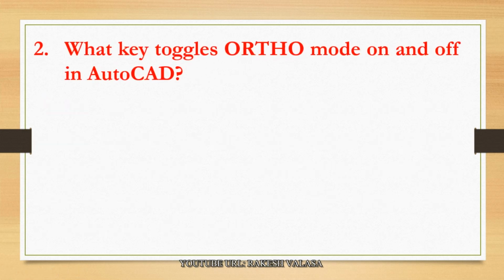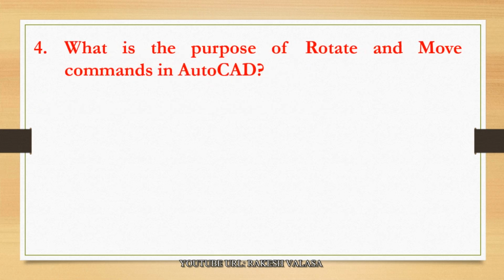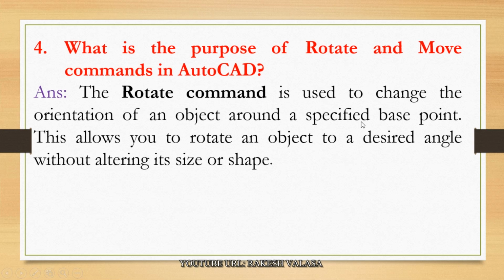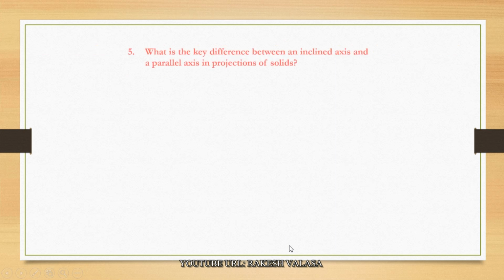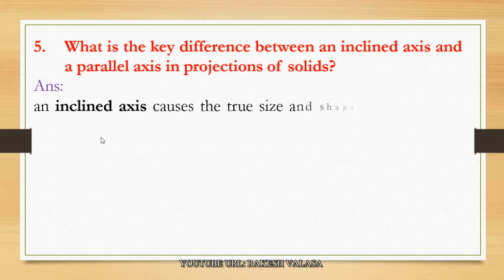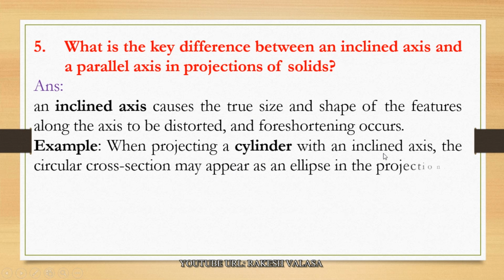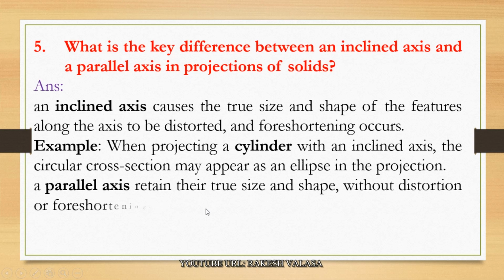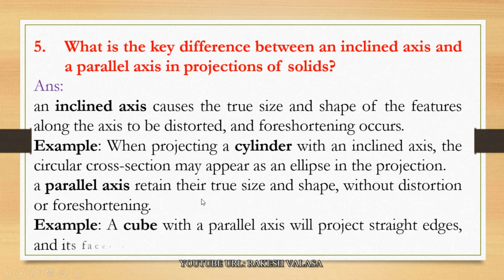Experiment 7 Viva Questions on Projections of solids inclined to both the HP. and VP. in EGTCAD LAB